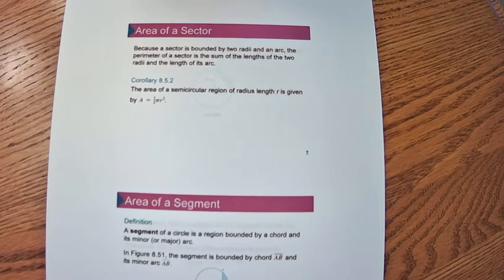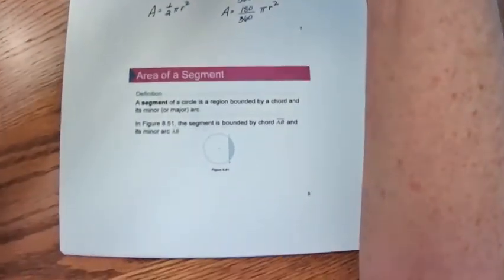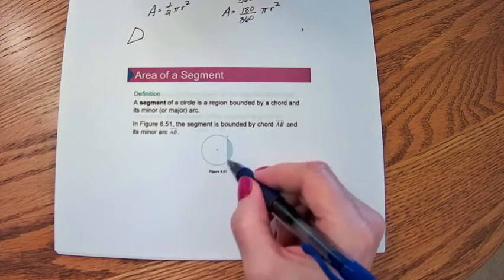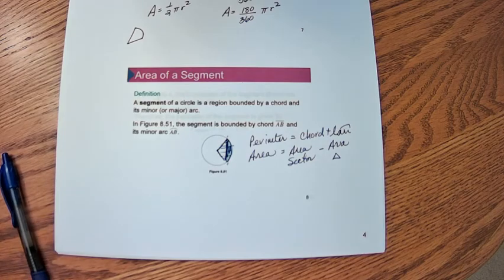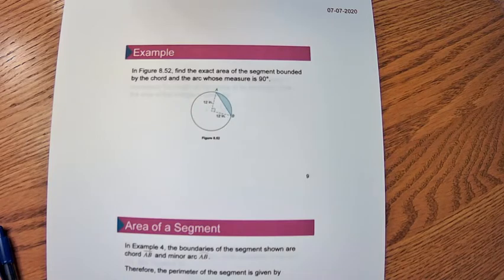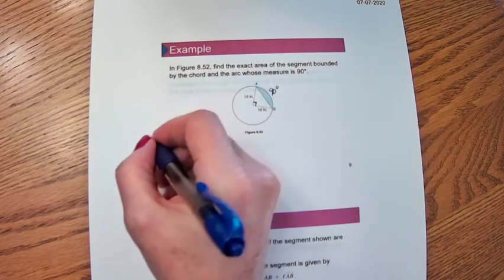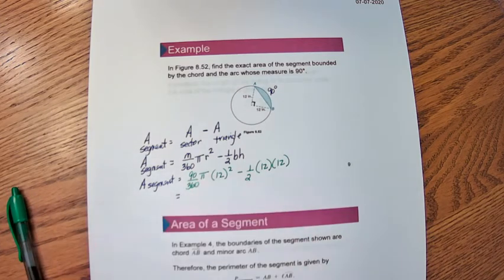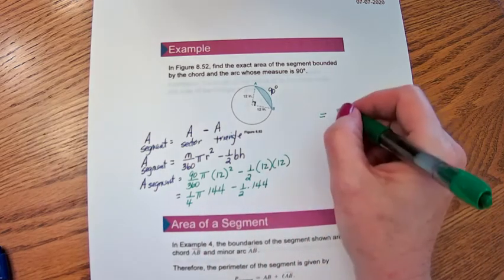MTH 097 8.5 #2